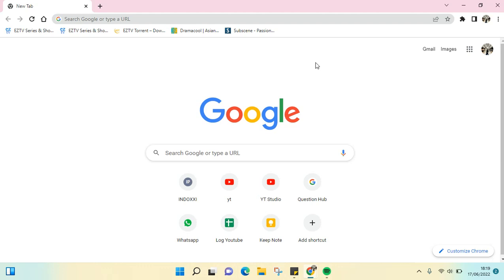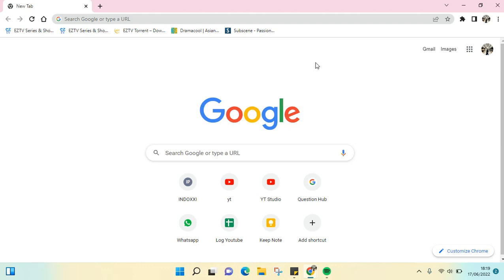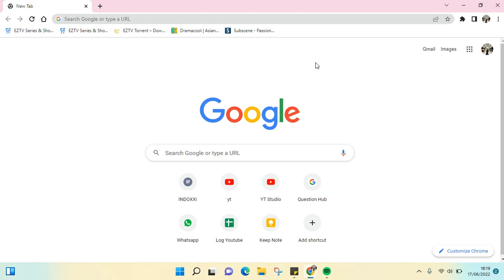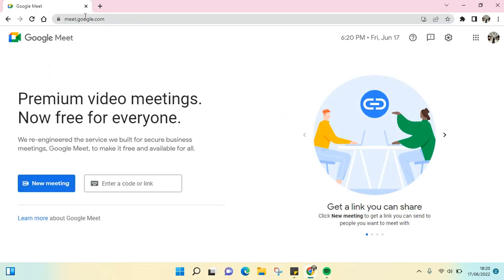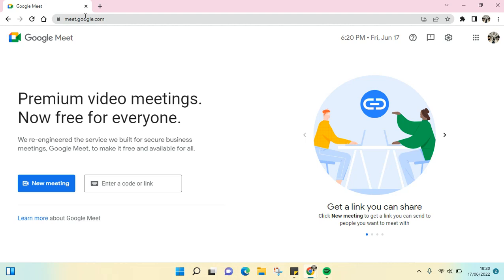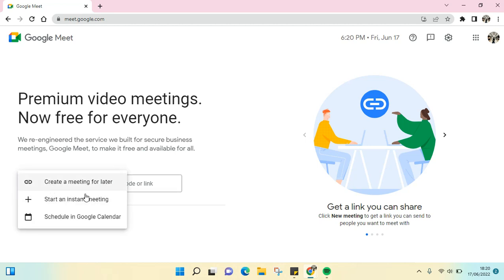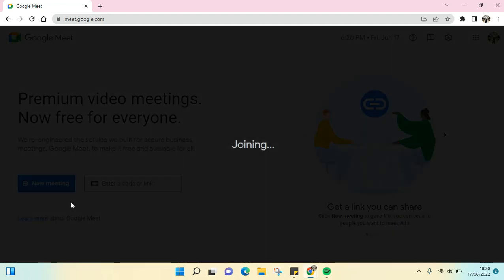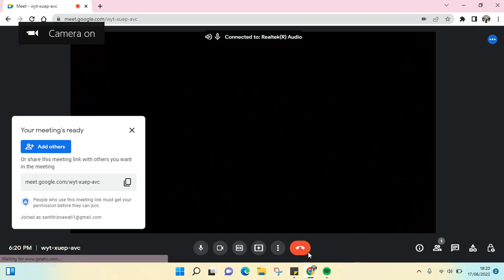How to Use Google Meet without App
If you're too lazy to install Google Meet App on your device, you need to watch this video that will help you